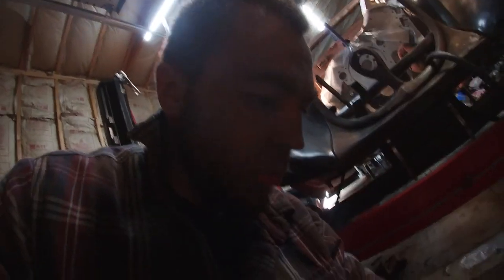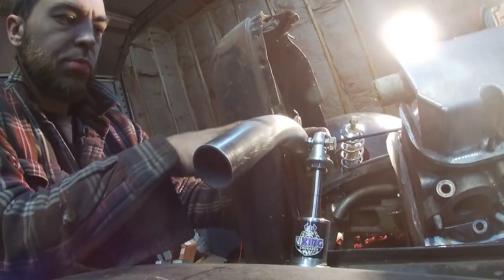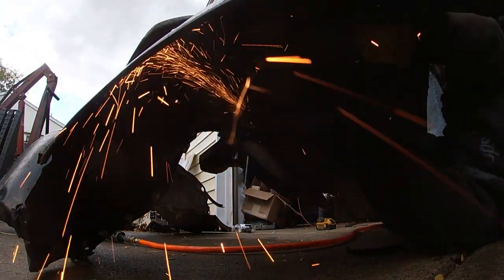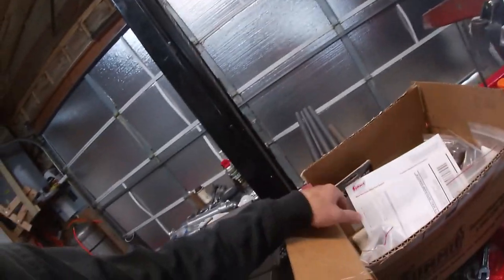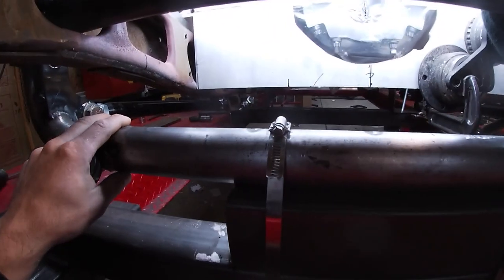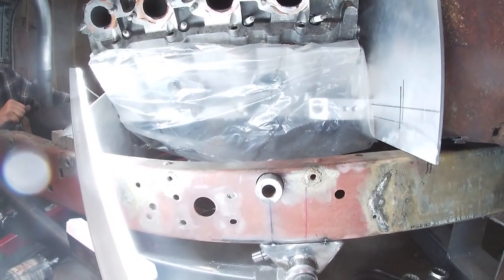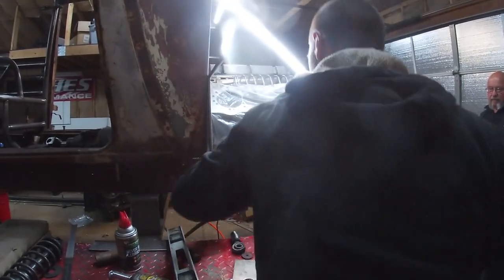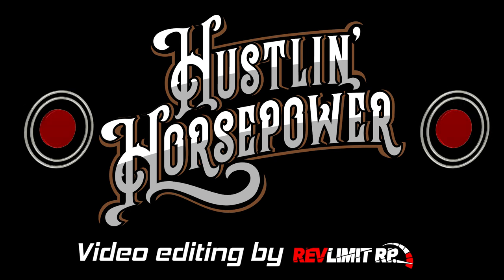'33 gets one HECK of a Front Suspension setup!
It's time to get the alot of the front suspension set up done. We're so close, but so far on this build and can't wait to have it out at the track soon!

Thank you everyone for following along on our journey. We have a wild adventure planned once we finish this build series that is bound to be one hell of a ride! The house is going up for sale and our SpoolBus will be seeing some miles. Theres A good chance we will end up in your backyard so follow along!

We are Dealers for
Racequip - Safety Gear
StainlessWorks - Exhaust Systems
VickersPerformance - Transmissions
HughesPerformance - Converters and transmission parts,
HotShotSecrets - Oil and Lubricant
XSPower - Batteries
OpticArmor - Performance Windows
WireCare- WireCare Products